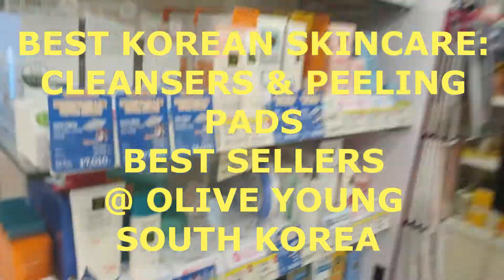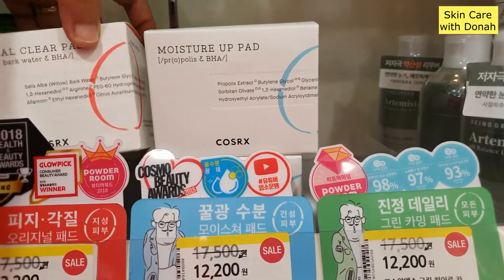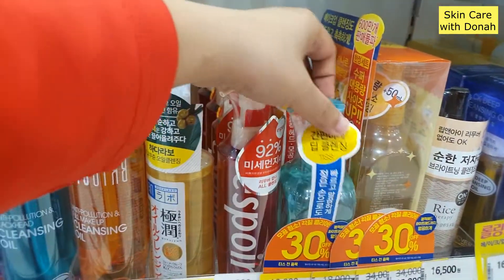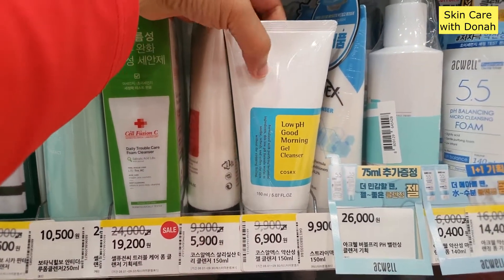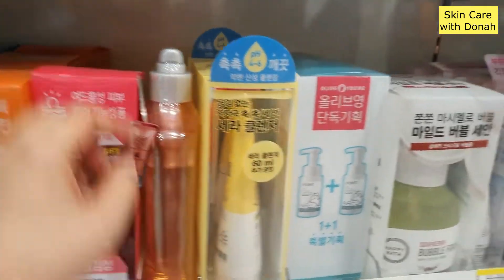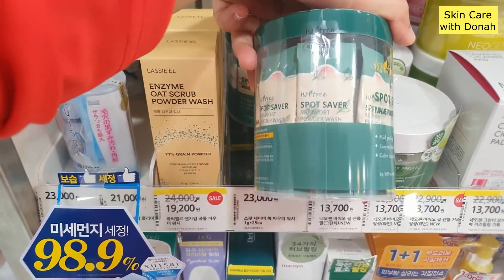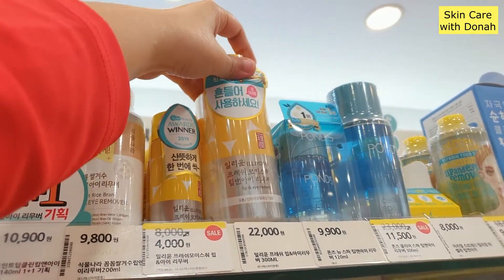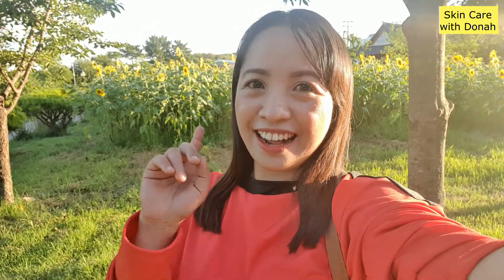OLIVE YOUNG KOREA TOUR, BEST CLEANSER FOR ACNE PRONE, OILY & DRY SKIN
Hi! Let's have an OLIVE YOUNG SHOP TOUR which is one of the best skincare store in South Korea, Here are the BEST CLEANSER FOR ACNE PRONE, OILY & DRY SKIN

olive young,
cleanser for oil skin,
cleanser for acne prone skin,
cleanser for face,
cleanser review,
cleanser dry skin,
best cleanser,
cleanser for acne skin,
skincare,
skincare vlog,
skincare routines,
skincare review,
korean skincare,
best of olive young,
skin care steps,